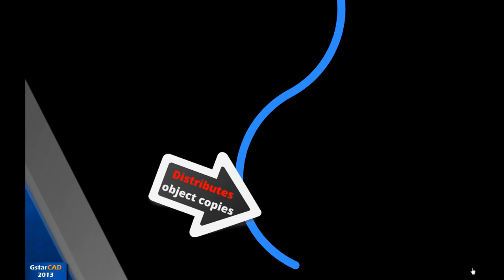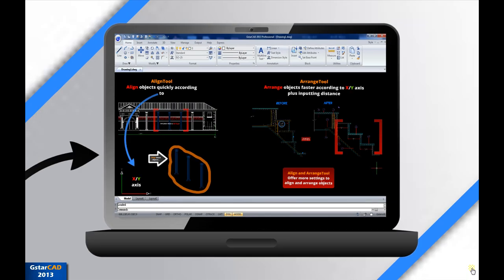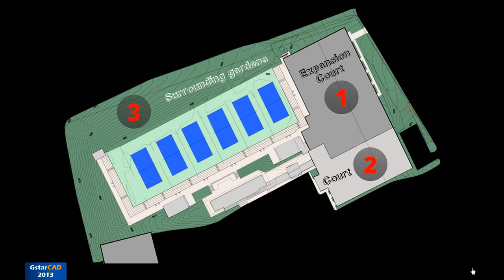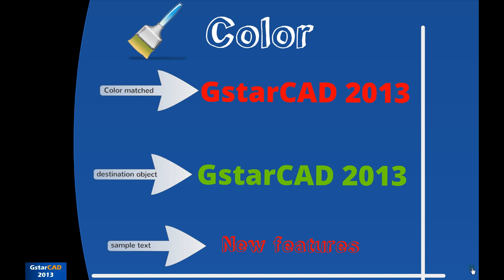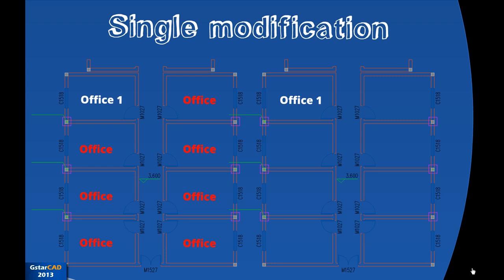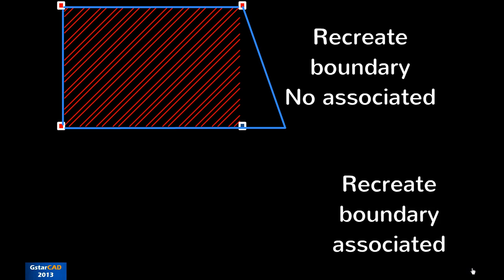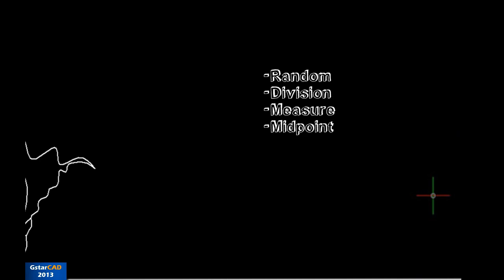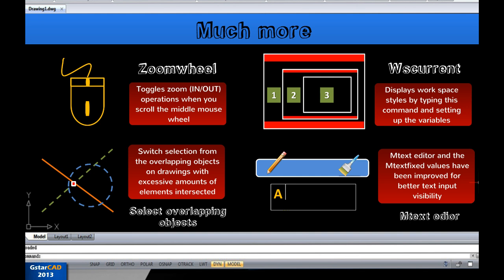GSTARCAD FIRST LOOK EXPRESS TOOLS AND ENHANCEMENTS